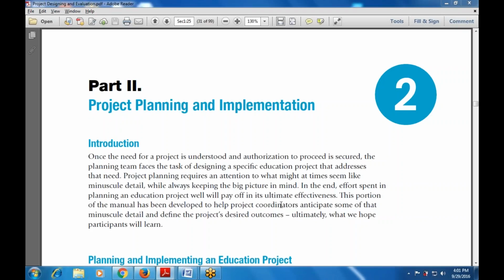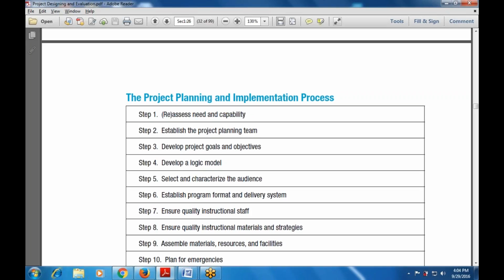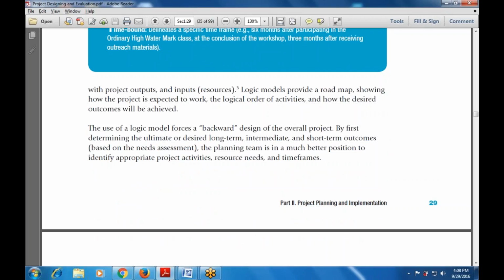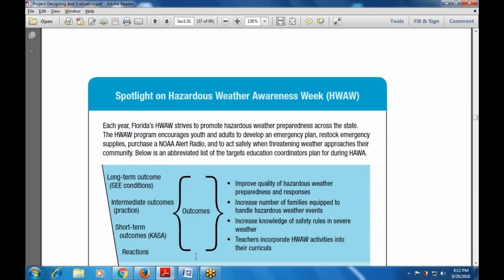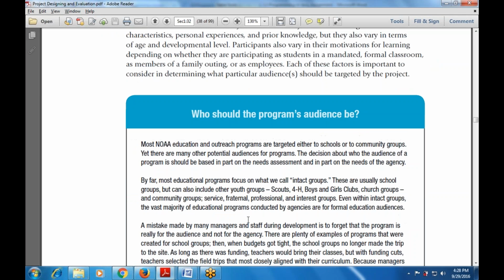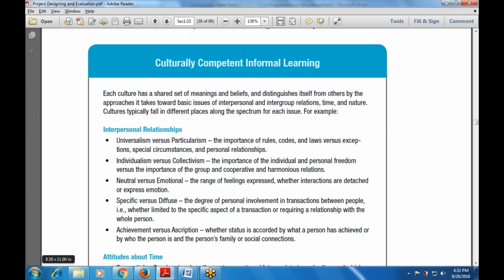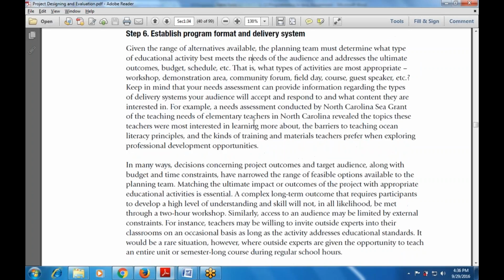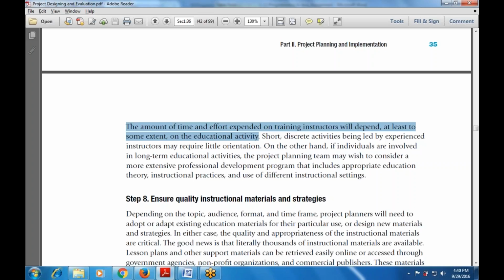Part II Project Planning and Implementation (Project Logic Model)